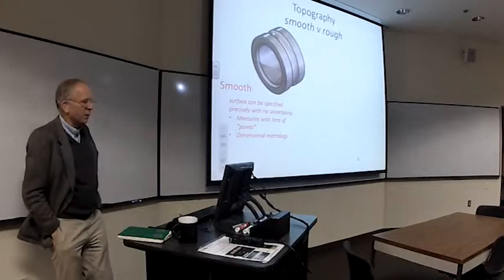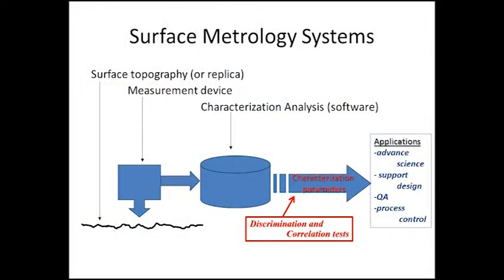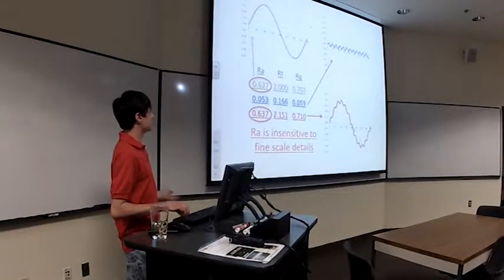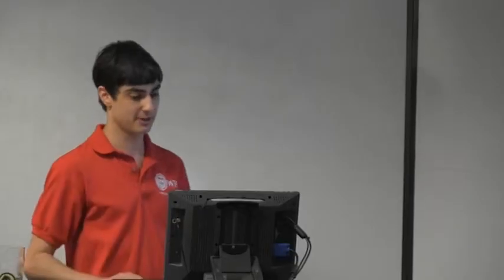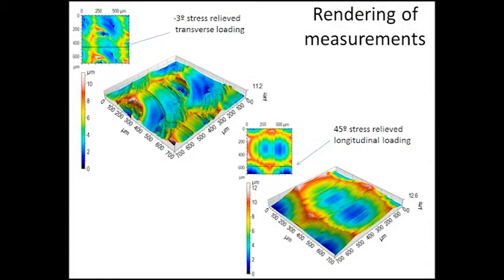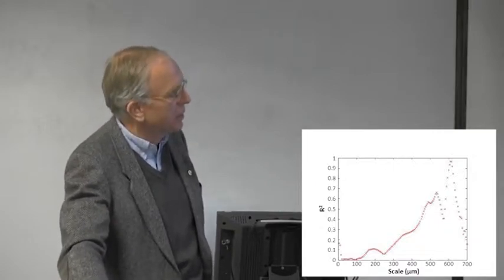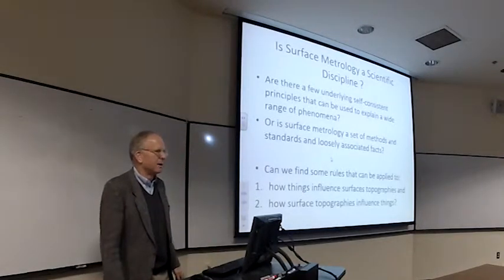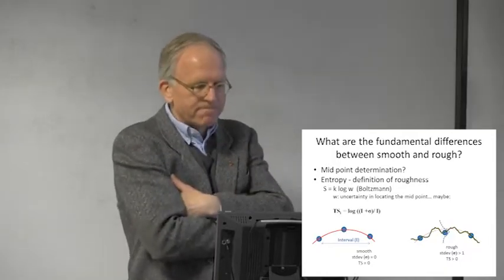Multi-scale curvature analysis and fatigue correlations